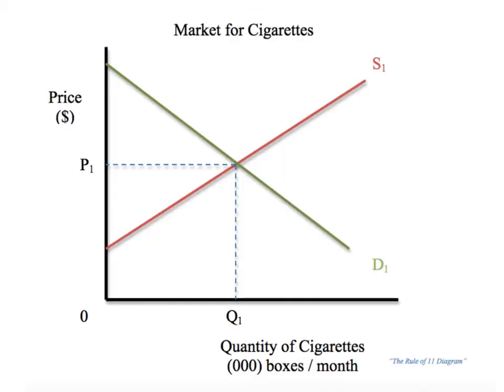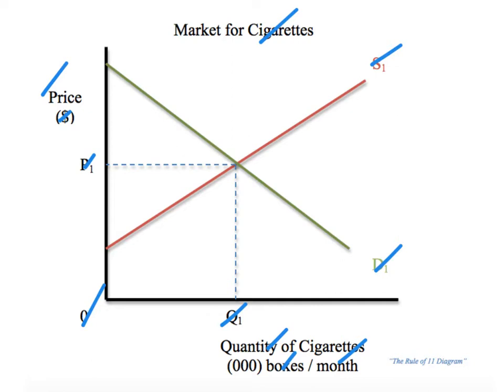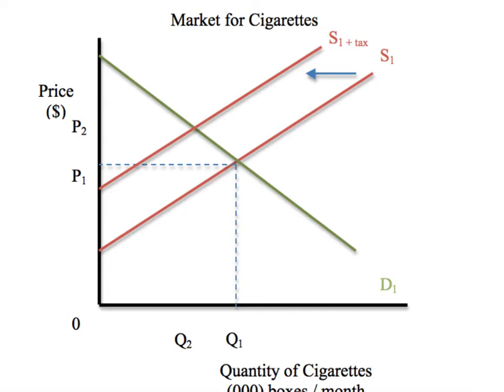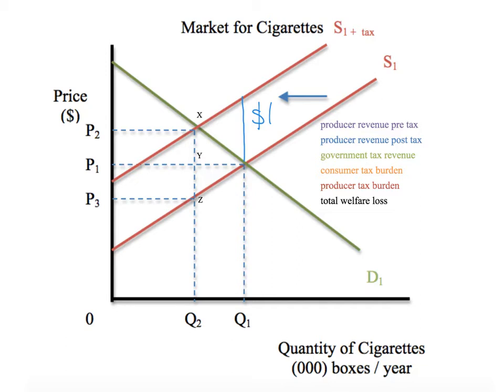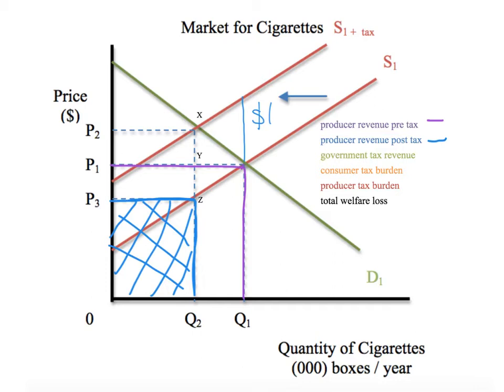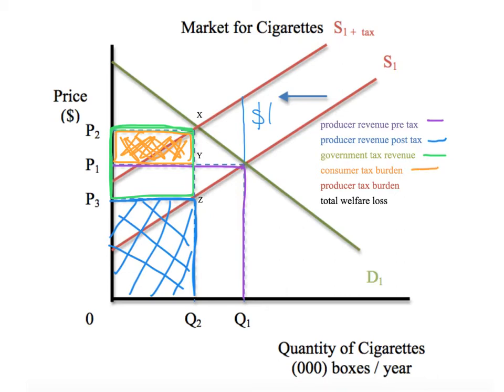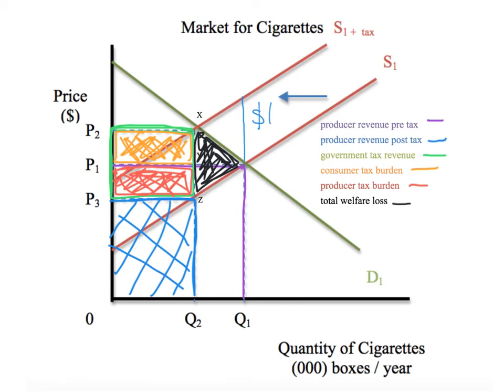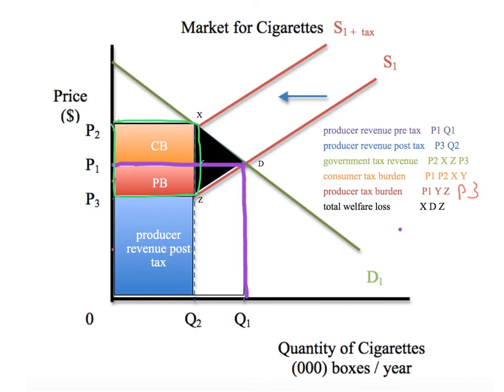Indirect Tax Diagram | Government Intervention | IB Microeconomics